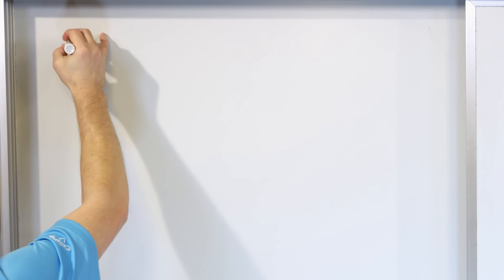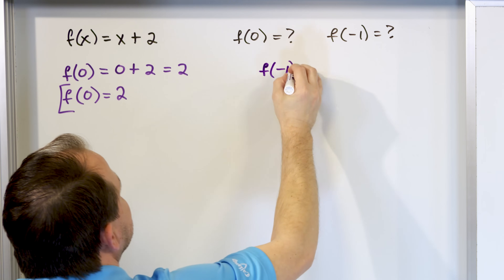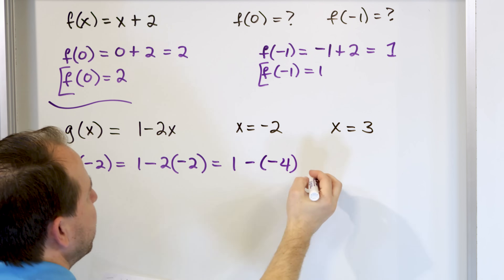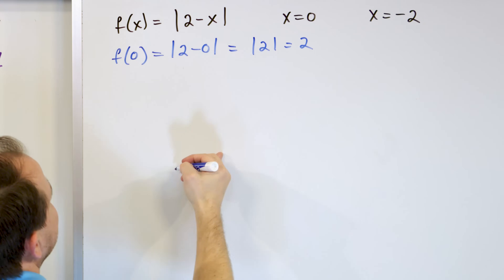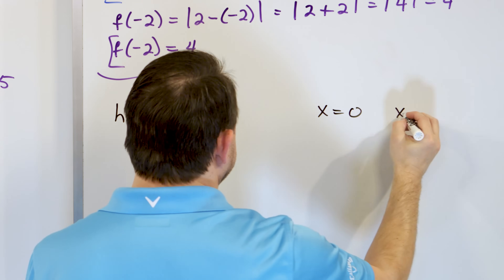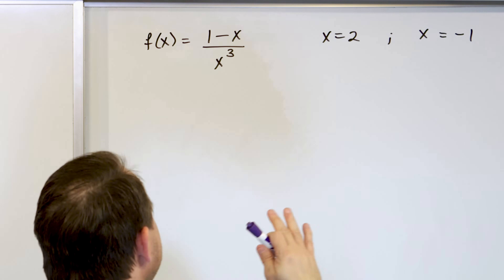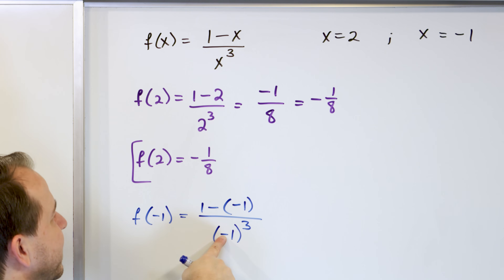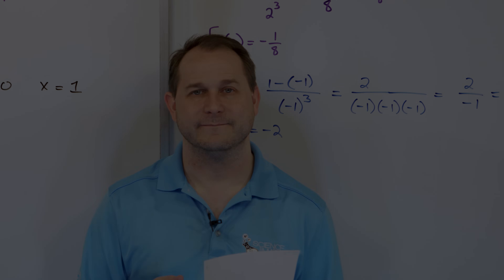07 - Evaluating Functions in Algebra, Part 1 (Function Notation f(x), Examples & Definition)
In this lesson, the student will get practice with evaluating a function in algebra.

First, we discuss function notation, which is how to write the function down and indicate the name of the function and the independent variable that is used as the input to the function.  Next, we work several examples of functions and calculate the output values.  Finally, the definition of a function is discussed so the student will learn how to work with a function in any branch of math, science, or engineering.